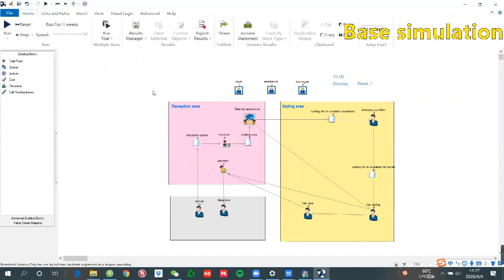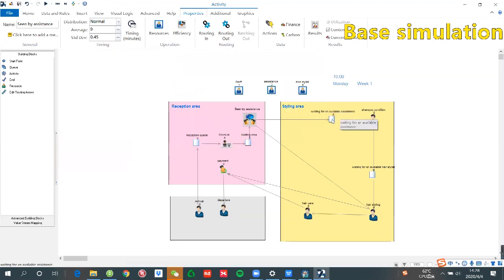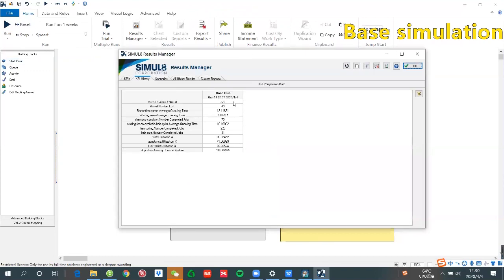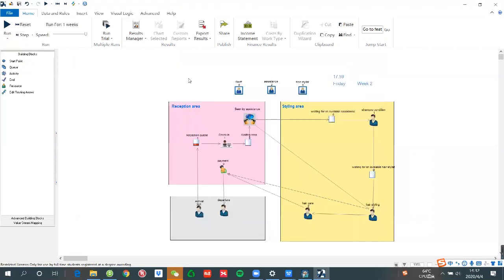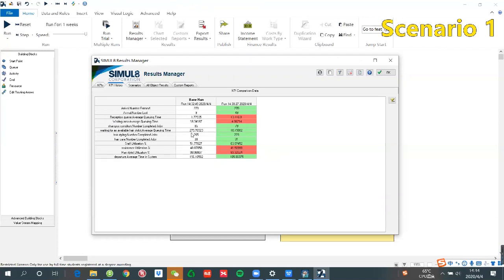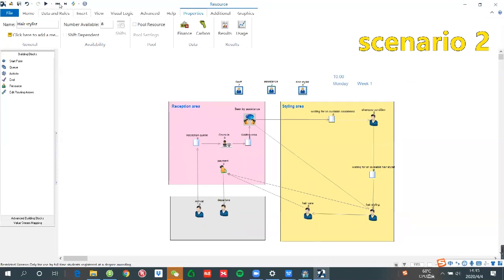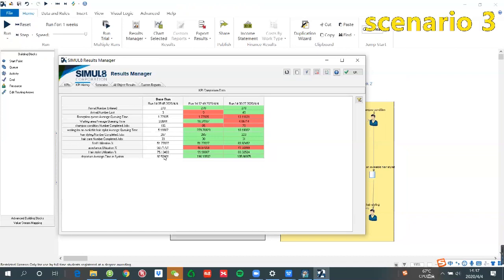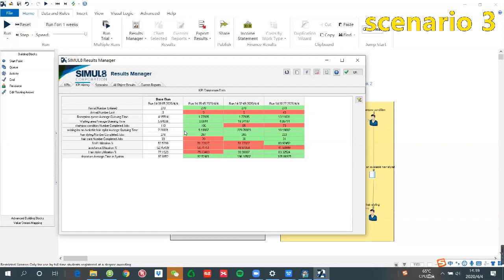simul8 hair salon